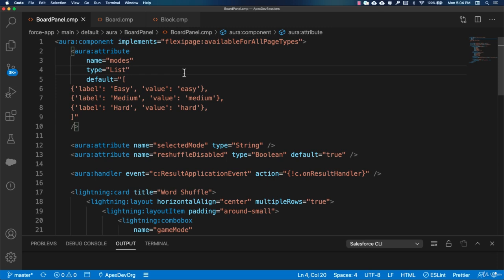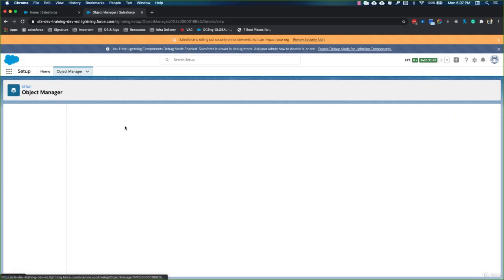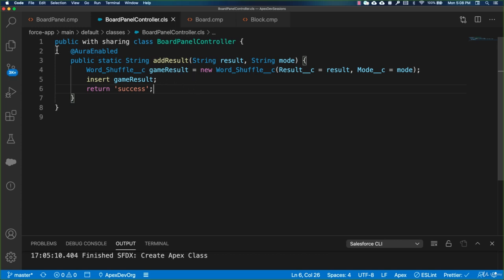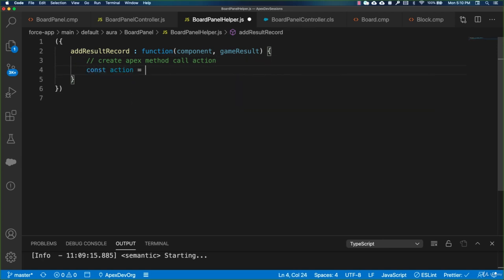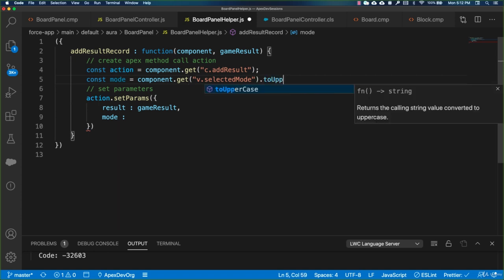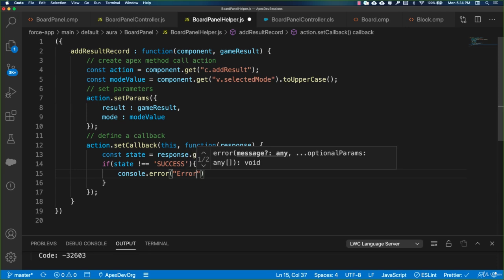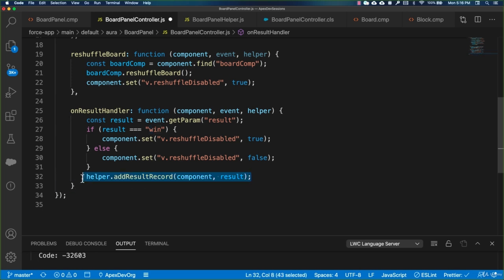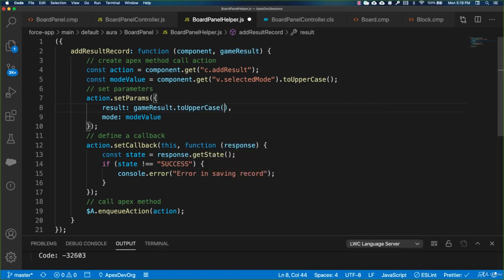28 Create and Call Apex Method